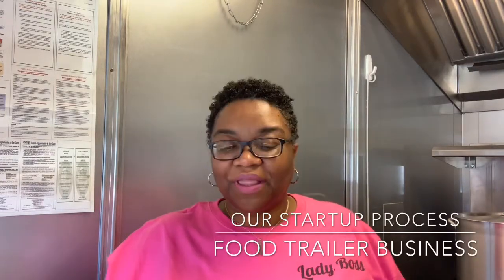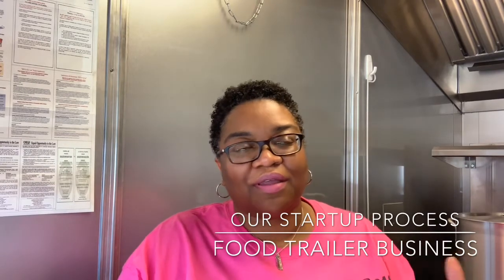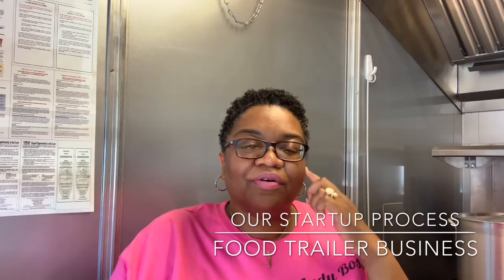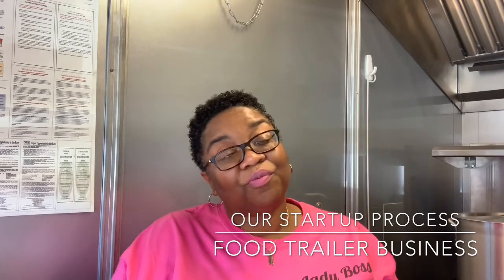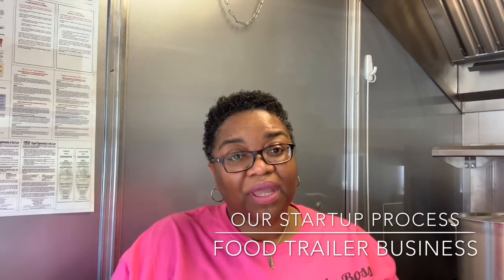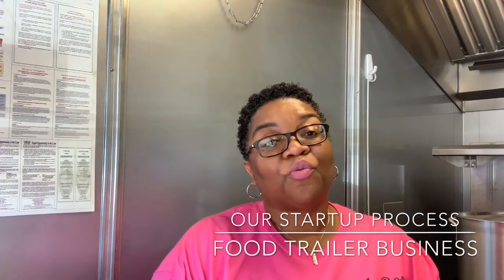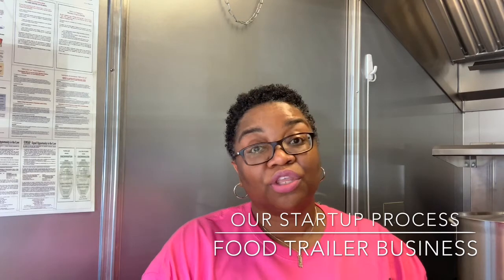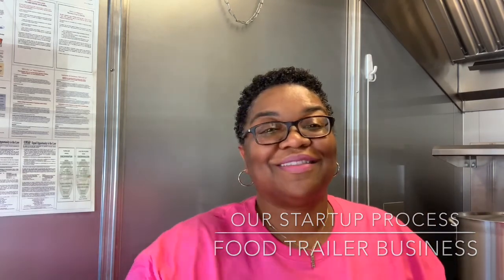How to start a Food Trailer/Food Truck...Our Process / CB Smokehouse BBQ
This is our step by step process, your state will probably be different.  We wanted to share what we had to do.  We started a few years ago so, we hope this helps.

Until Next... Blessings💞👍🏽